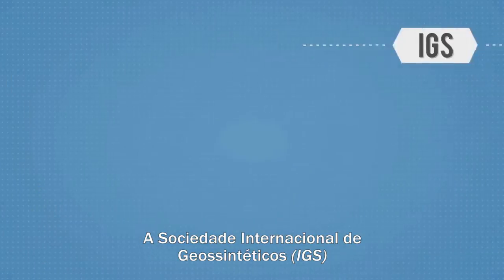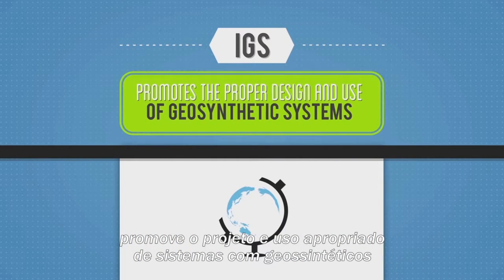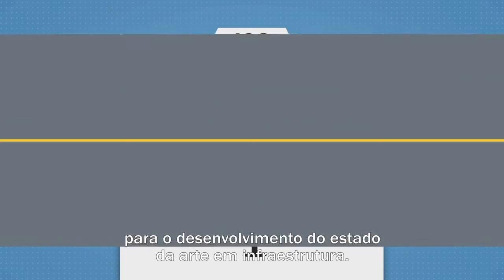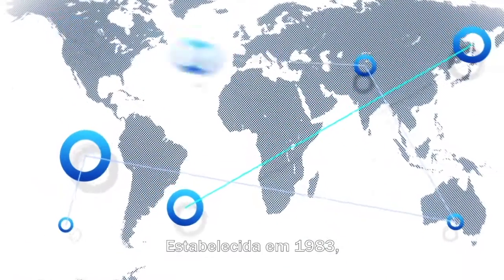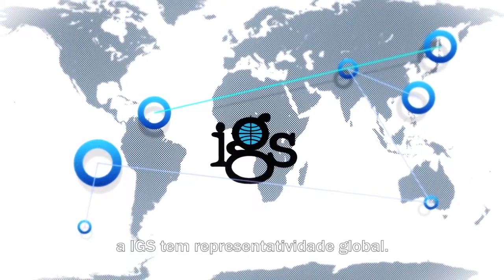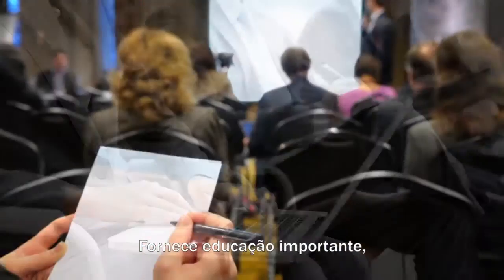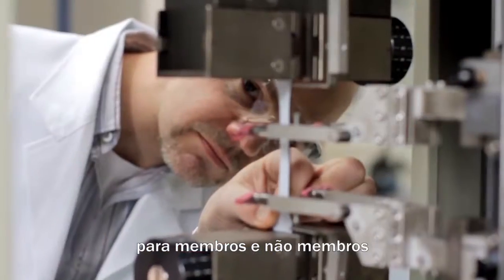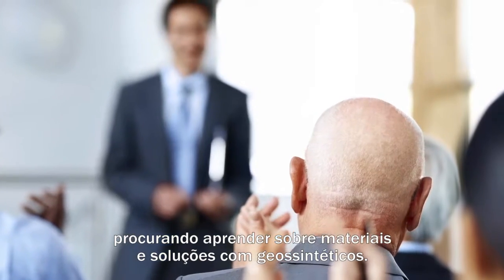Geossintéticos para o Desenvolvimento Sustentável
O novo vídeo produzido pelo Comitê de Educação da Sociedade Internacional de Geossintéticos, faz a seguinte pergunta: “O que define a qualidade de vida”?

Esta questão está sendo respondida com um convite à apresentação de soluções que sejam sustentáveis e protejam a terra e seus recursos limitados. Cada vez mais, soluções de infraestrutura sustentáveis estão sendo tratadas com materiais geossintéticos de alta qualidade.

Como o aumento da procura de melhores condições de vida é impulsionado pelo crescimento da população mundial, o consumo está superando a oferta de praticamente todos os recursos. O vídeo procura mostrar como geossintéticos são uma solução para a construção de projetos sustentáveis de infra-estruturas, civis, geotécnicos e ambientais.